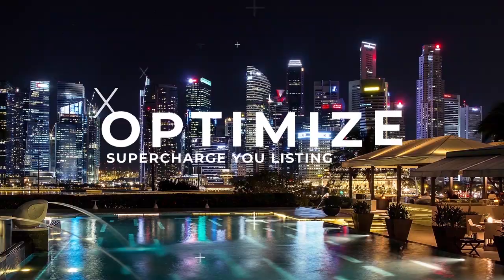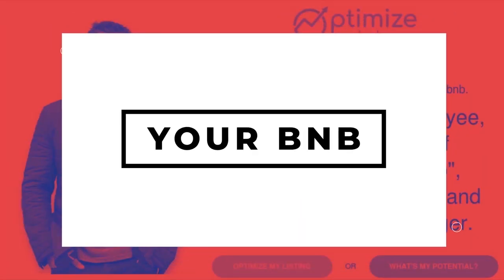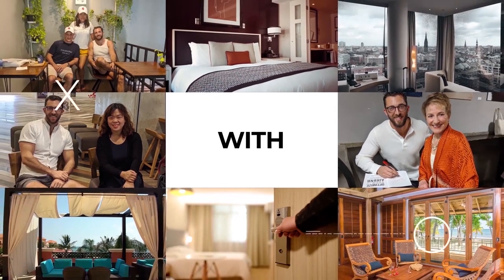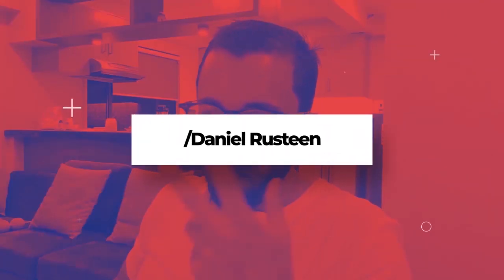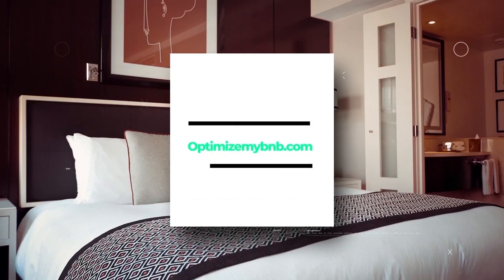How To Host A Private Room On Airbnb ● My First Private Room Airbnb Experience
【Table Of Contents: Private Room Airbnb】
0:00 Intro
1:20 Potential Upgrades
7:25 Positives
8:50 How to increase occupancy
9:35 General private room Airbnb optimizations